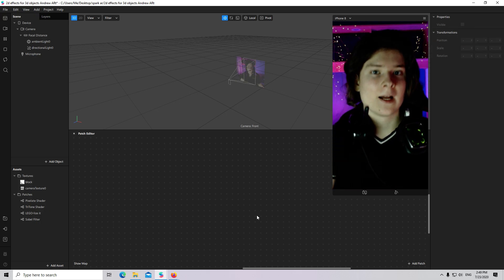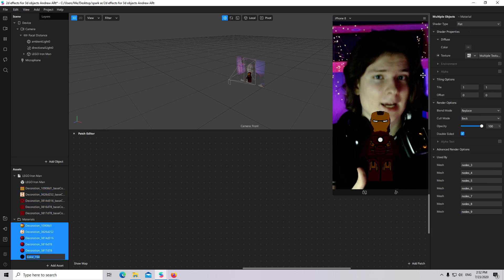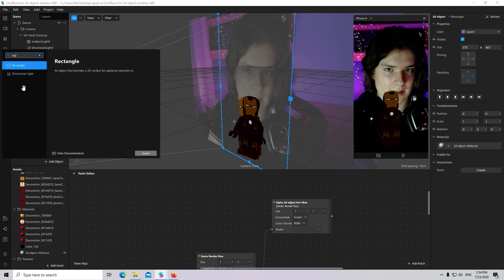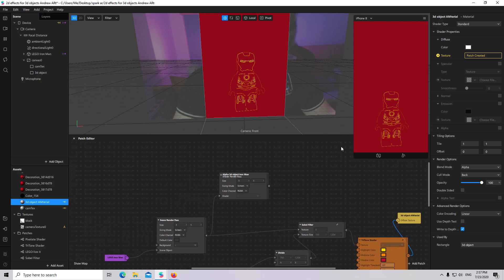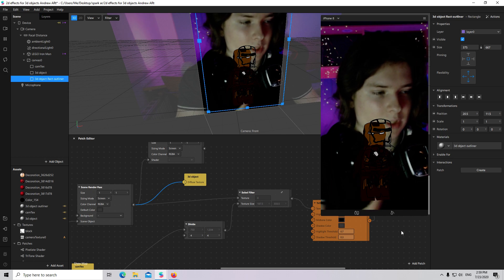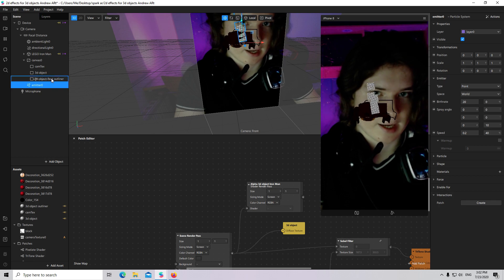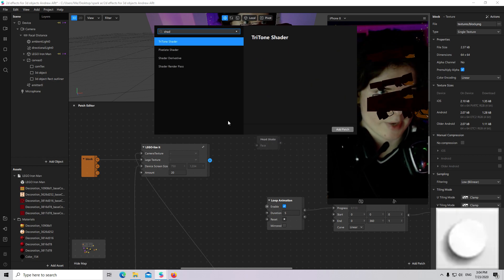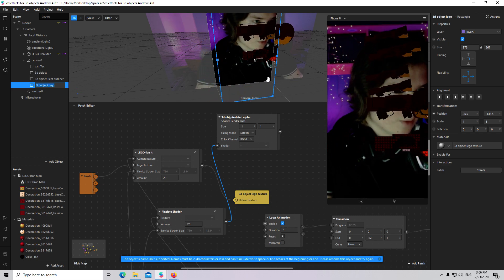Apply any effect to 3D OBJECT || Spark AR + TUTORIAL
In this tutorial, I will give you explanation how you can apply any effect to 3d objects.